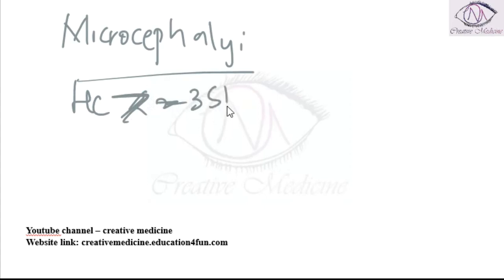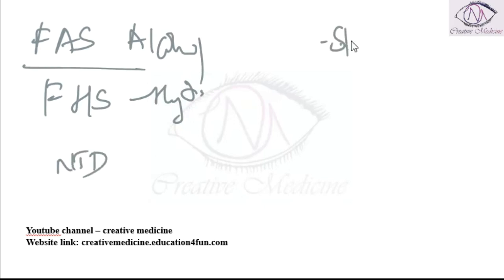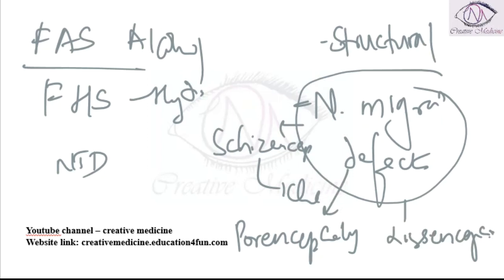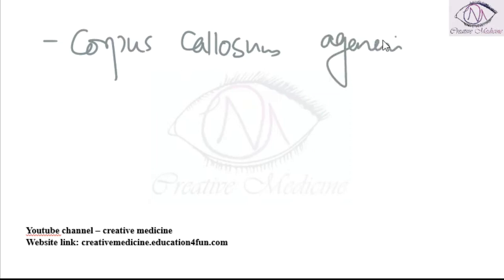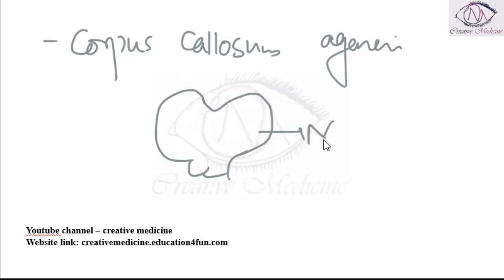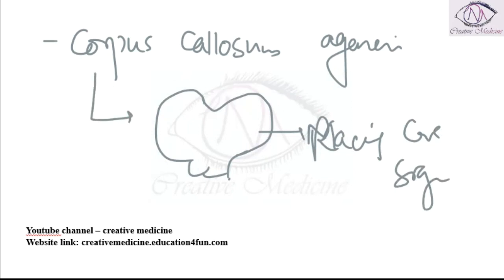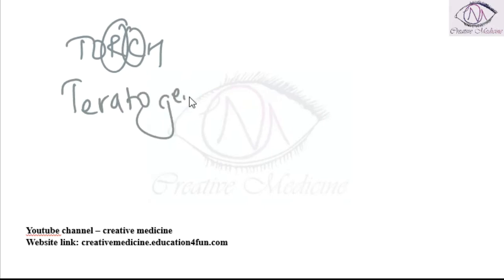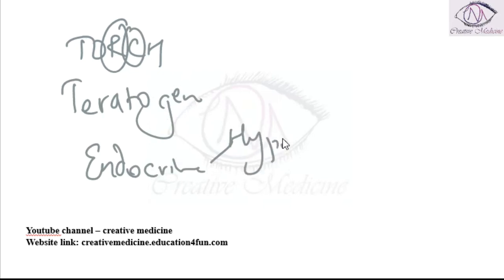Lec 5 Fetal Alcohol Syndrome || Pediatrics